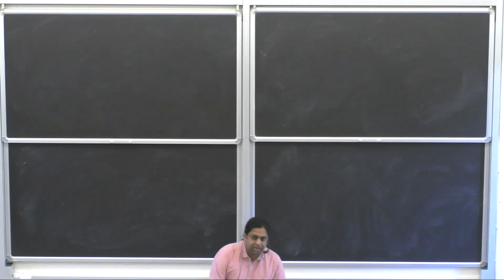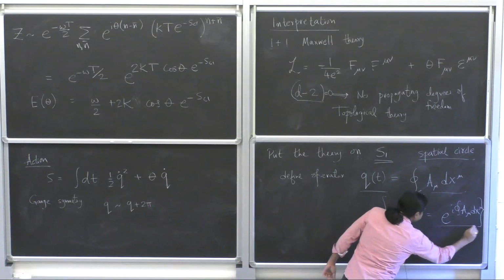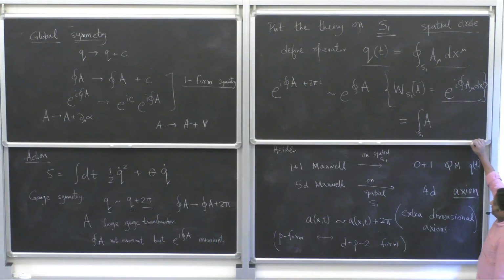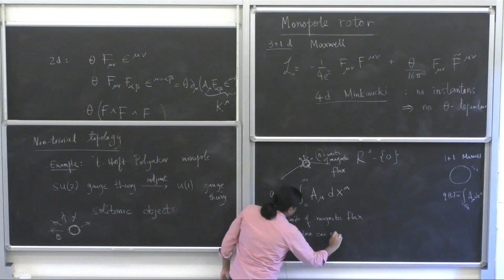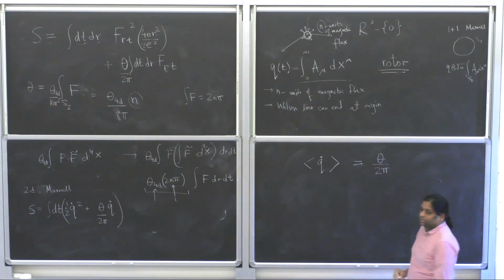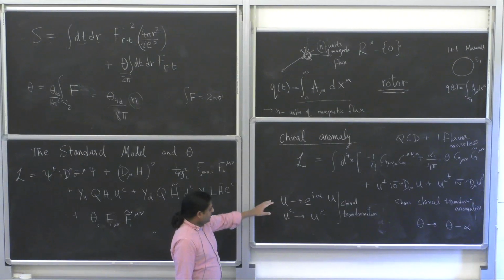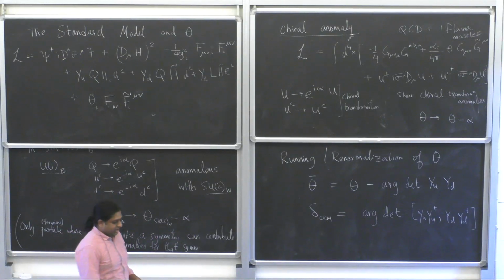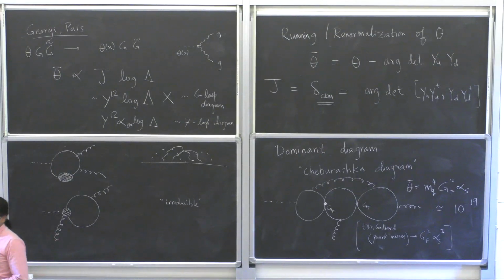Prateek Agrawal: "The Strong CP problem" - Lecture II